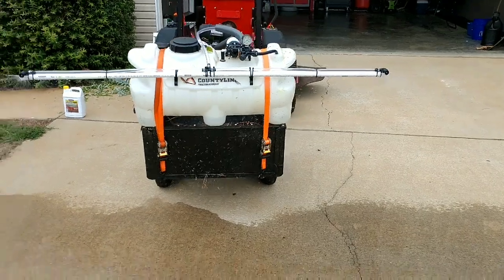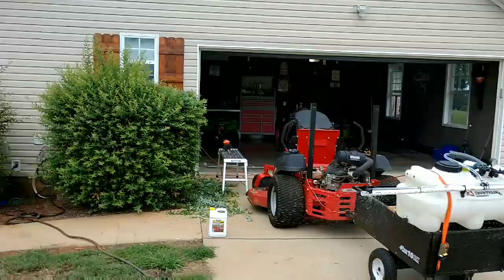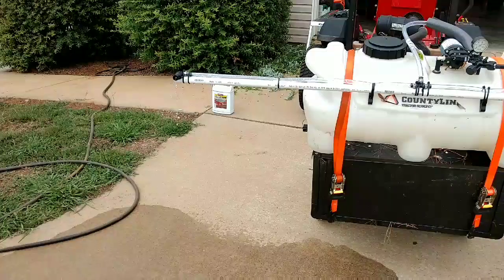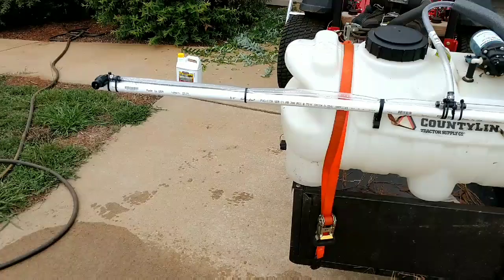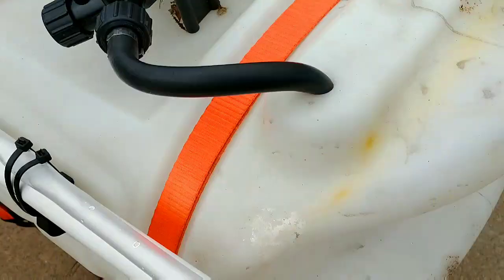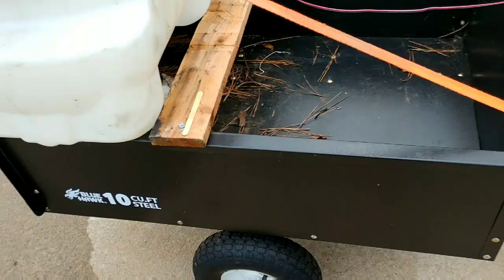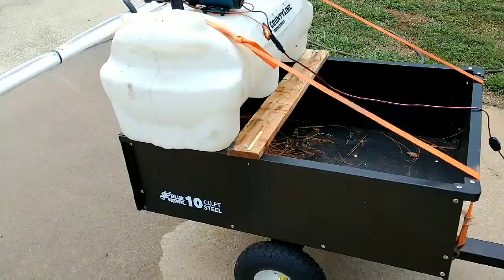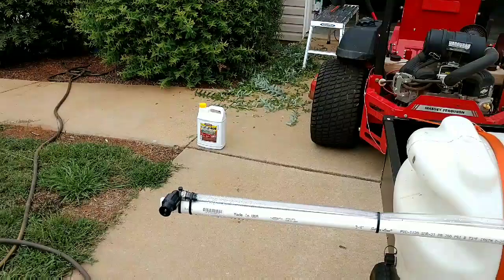Homemade DIY Boom Sprayer $25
Short quick unedited video on how to make your own do-it-yourself boom sprayer for 25 bucks or less.